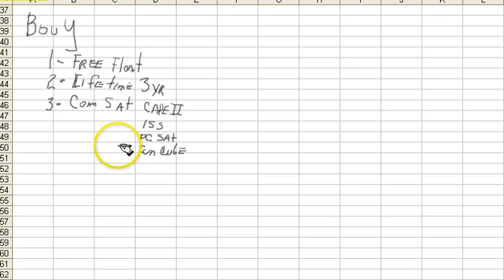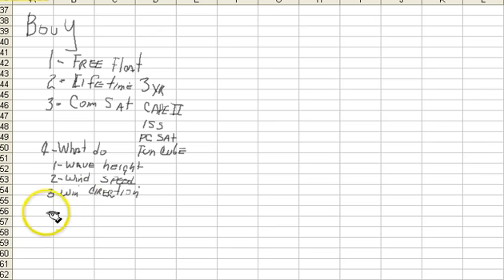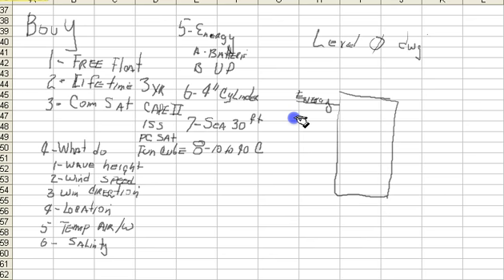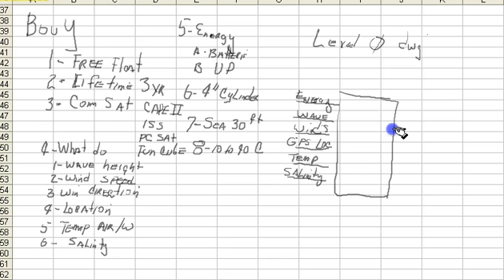bouy.mp4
design free folat bouy